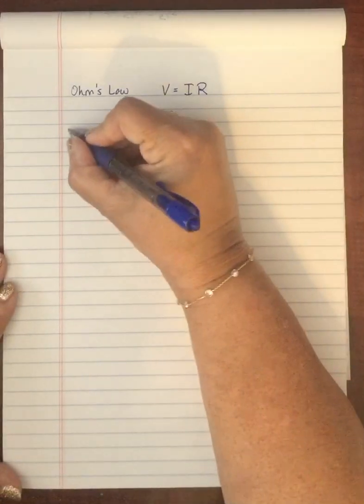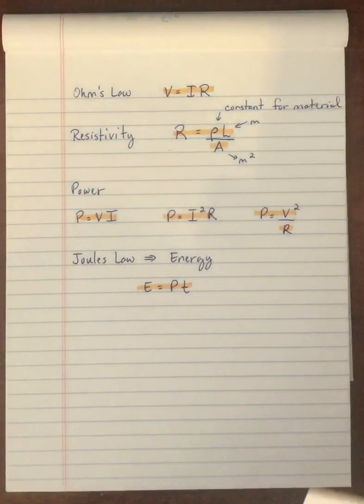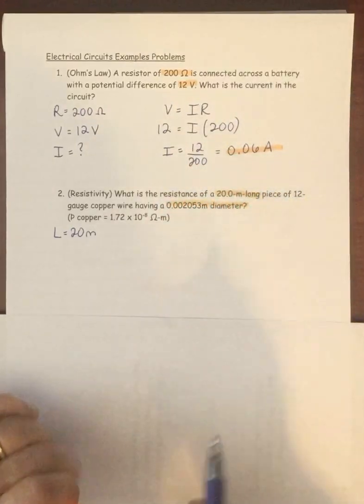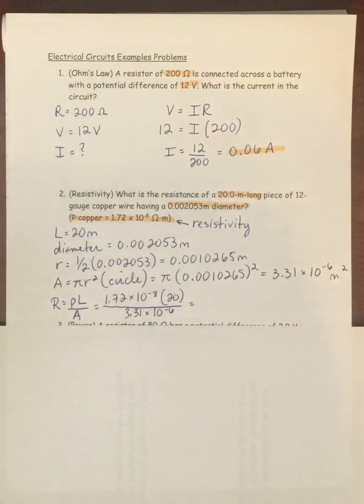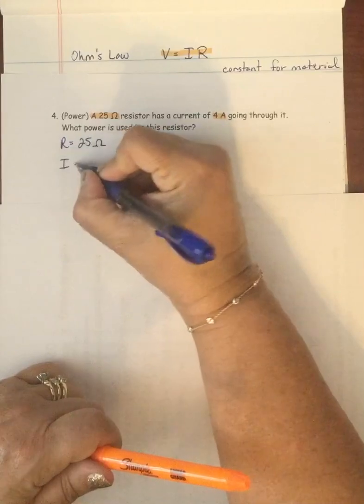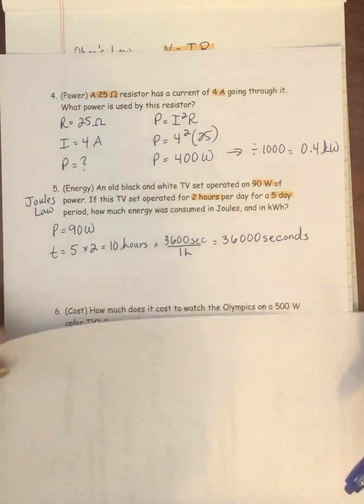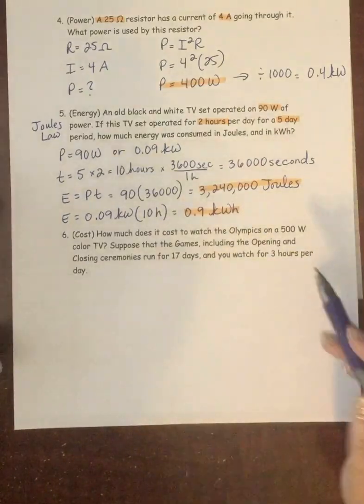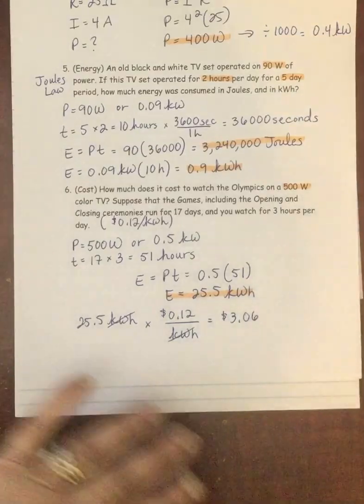Solving Circuits Problems